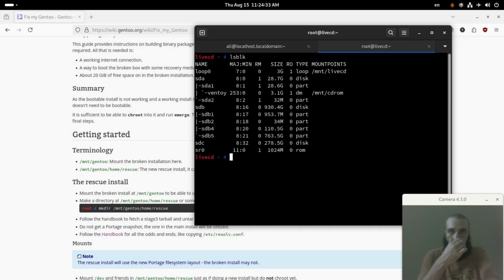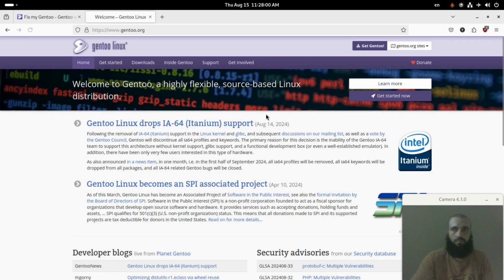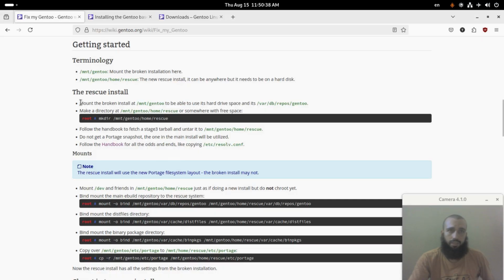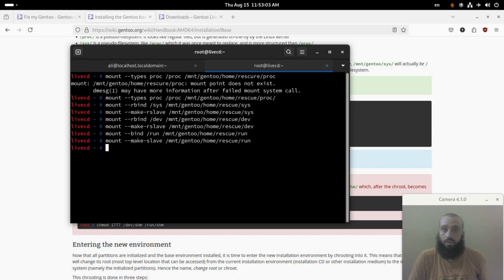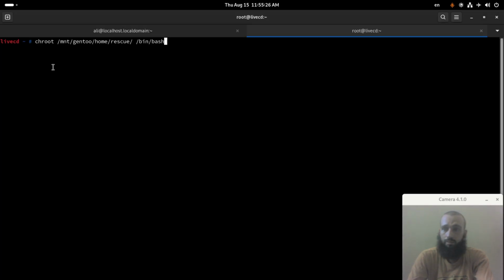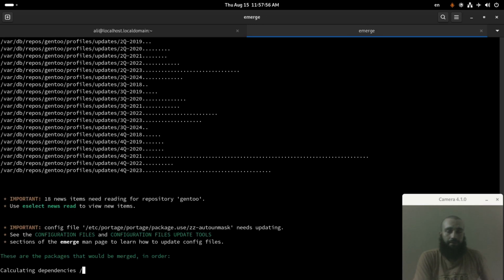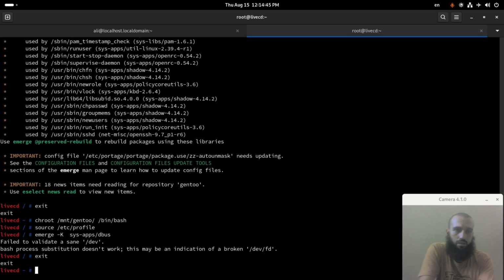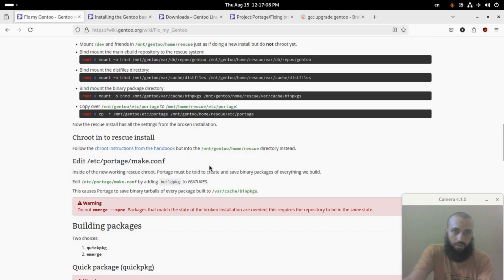Fix your gentoo (steps needed to rebuild broken packages)